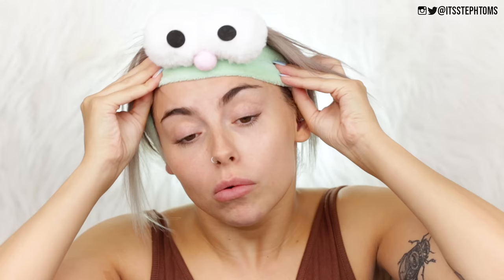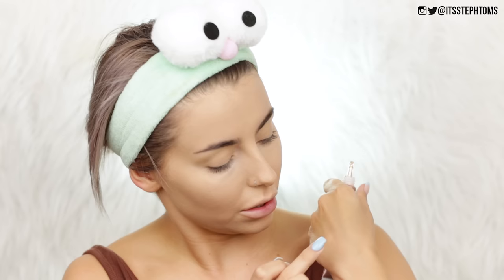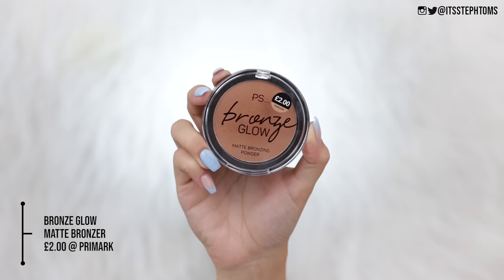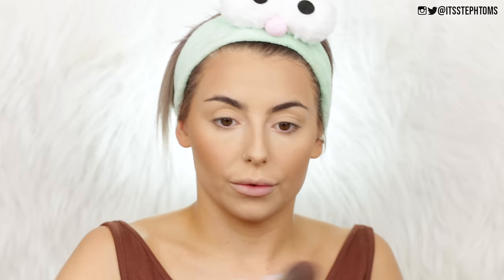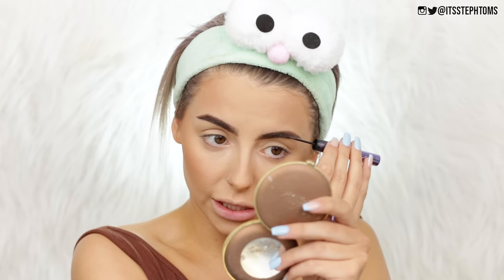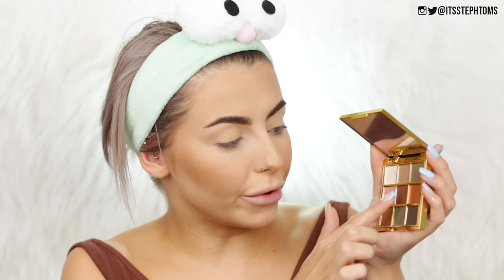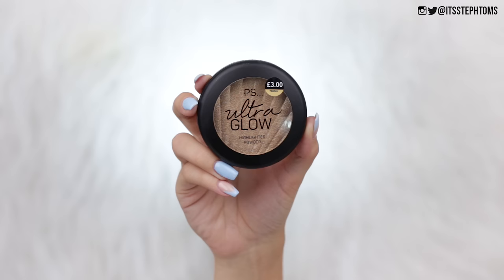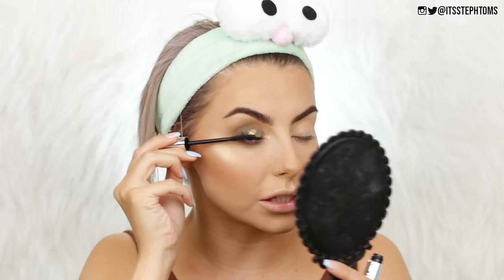TESTING NEW PRIMARK MAKEUP! WHAT U NEED...AND WHAT U DON'T. FIRST IMPRESSIONS, REVIEW + TUTORIAL!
▷ PRODUCTS MENTIONED:
(All in store only!)

24-105mm Lens
Soft Boxes